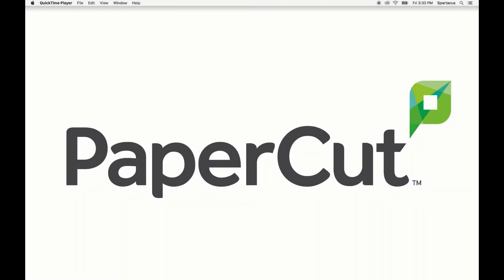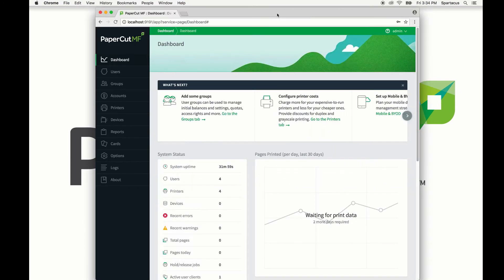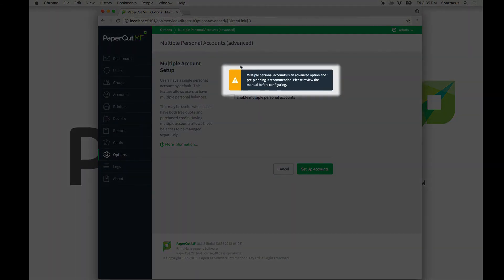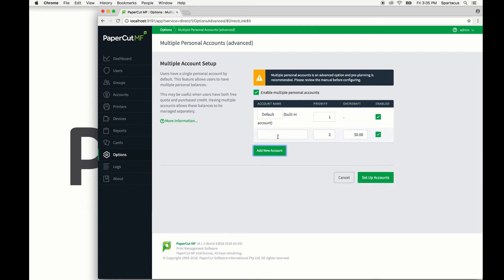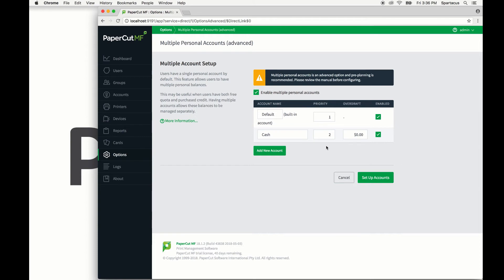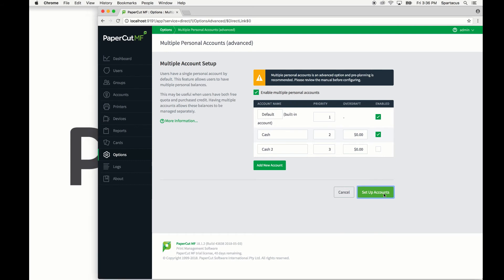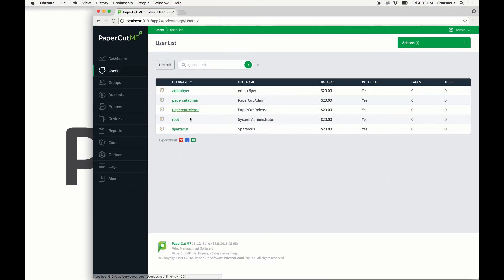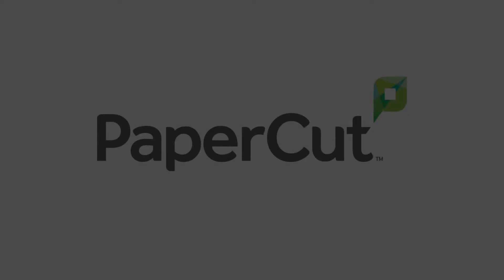How to set up multiple personal accounts in PaperCut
In this video, we’ll go through the steps of setting up Multiple Personal Accounts.